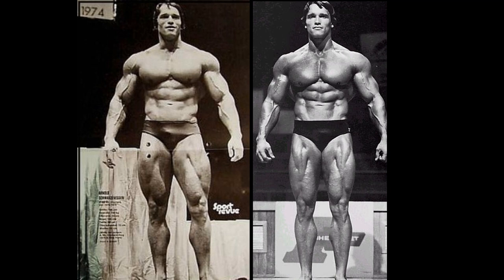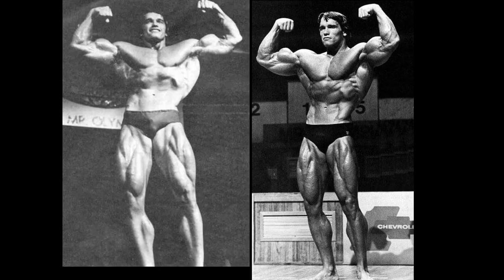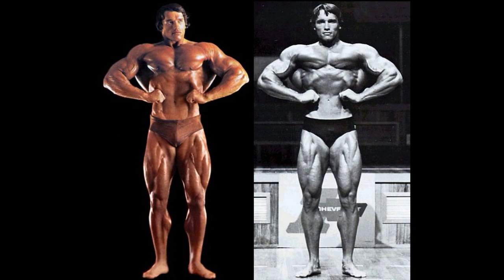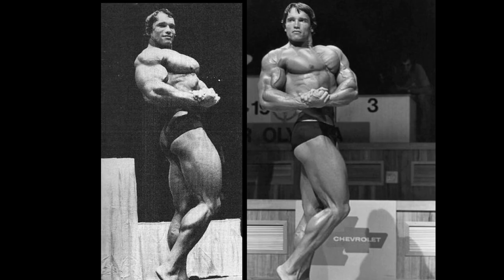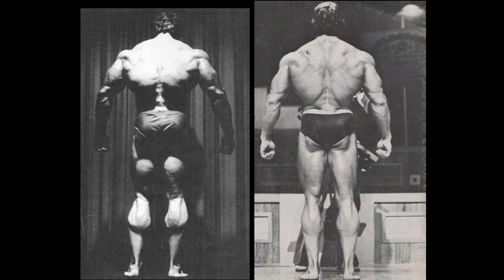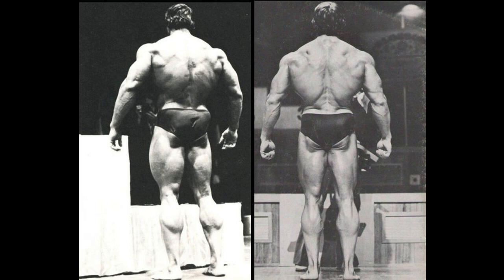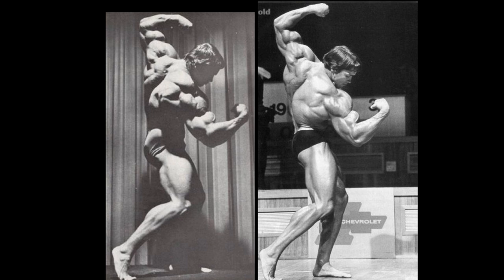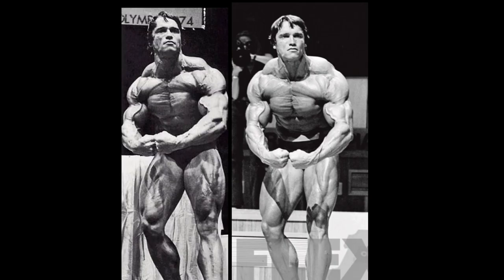1974 Arnold vs 1975 Arnold - When Was Arnold Schwarzenegger At His Best?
This is the final match in this little series devoted to Arnold Schwarzenegger.  Will 1975 be my all time favorite? or will 1974 change my mind with mass and thickness??  Lets find out shall we!!!